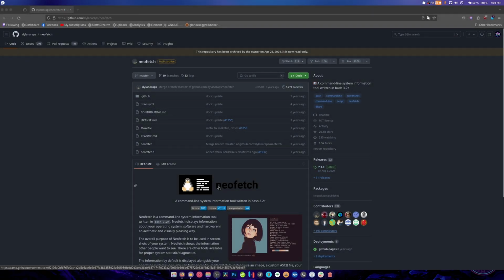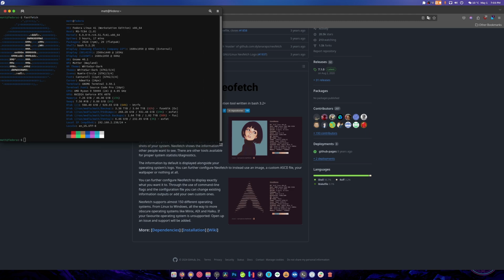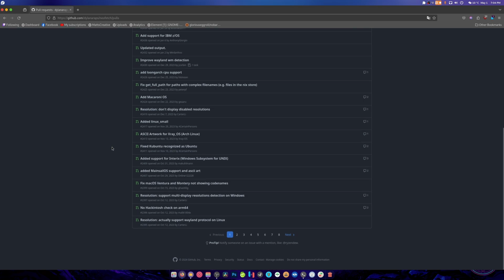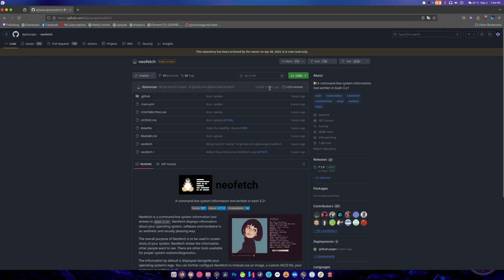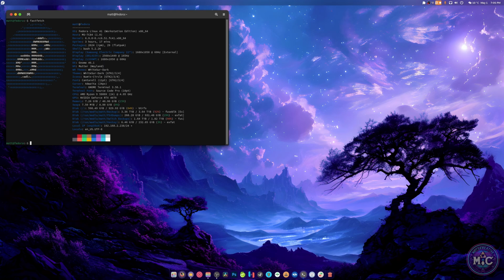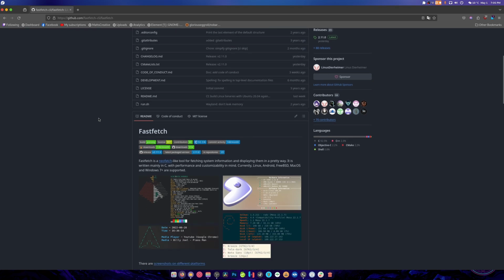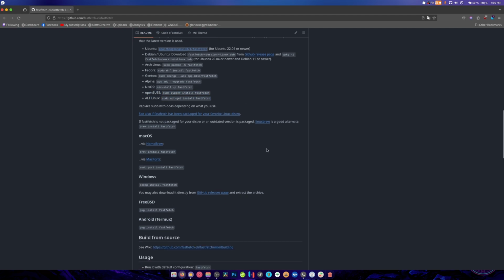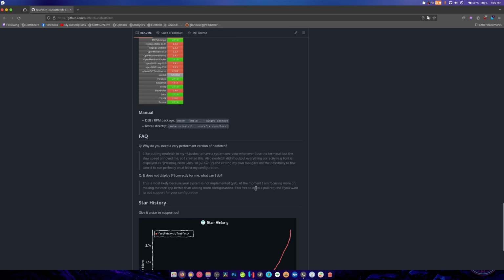Farewell, Neofetch! Say Hello to Fastfetch The best Alternative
SPECS Below For Emulation:
• OS: Microsoft Windows 11 PRO (x64)
• CPU: Ryzen 7 5900X (4.9GHz)
• Memory: 49 GiB DDR4 3600mhz
• Storage: 22TB
• GPU: RTX 4070